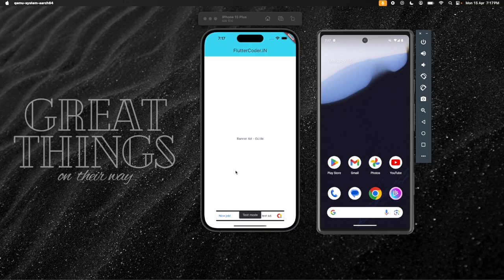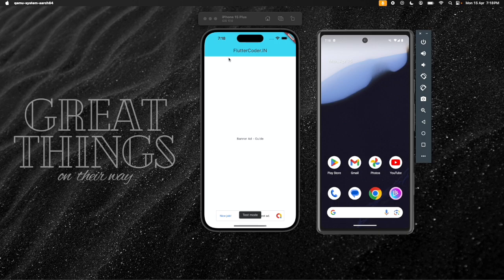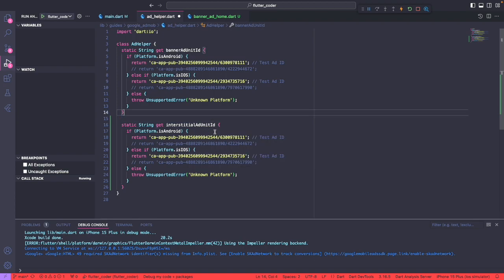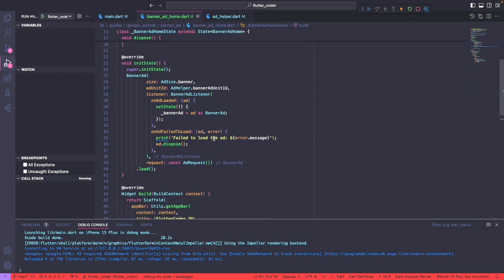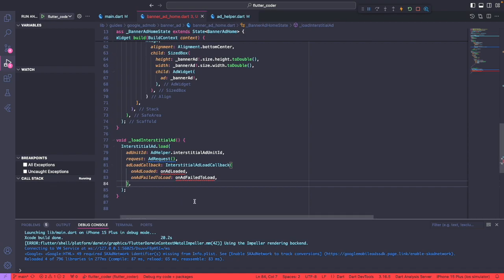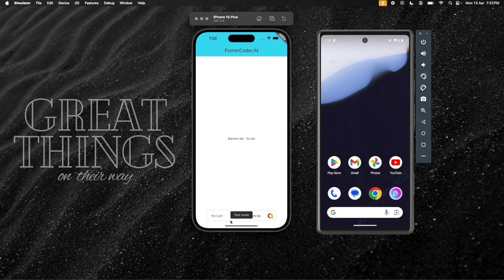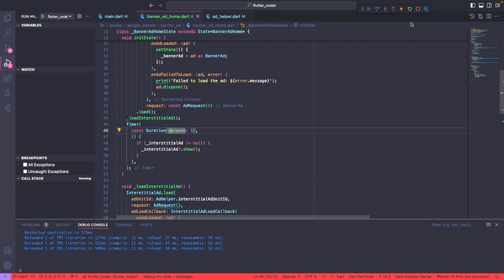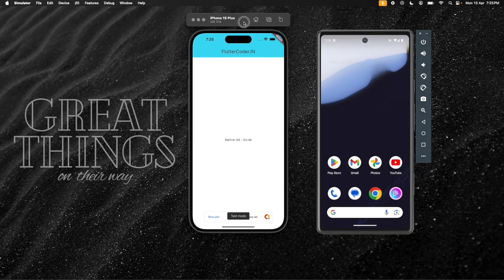FlutterCoder.in - Learn how to display Google AdMob Interstitial Ads in Flutter Mobile Application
Welcome to FlutterCoder.in!

In this comprehensive guide, we'll walk you through the process of integrating Google AdMob interstitial ads into your Flutter mobile application. Monetising your app has never been easier, and with AdMob, you can effectively maximise your revenue while providing a seamless user experience.

In this tutorial, we'll cover everything you need to know, from setting up your AdMob account and creating ad units to integrating the AdMob SDK into your Flutter project. Whether you're a beginner or an experienced developer, our step-by-step instructions and code snippets will help you seamlessly integrate interstitial ads into your app.

Key topics we'll explore include:
1. Creating a Google AdMob account and configuring your app
2. Generating AdMob interstitial ad units
3. Adding the AdMob SDK dependency to your Flutter project
4. Implementing the necessary code to display interstitial ads at strategic moments in your app
5. Testing your implementation to ensure ads are displayed correctly

By the end of this tutorial, you'll have a deep understanding of how to effectively monetise your Flutter app with Google AdMob interstitial ads. Whether you're looking to generate passive income or simply cover the costs of app development, integrating AdMob into your Flutter project is a valuable skill that can take your app to the next level.

Don't miss out on this opportunity to boost your app's revenue potential. Watch our tutorial now and start earning with Google AdMob!